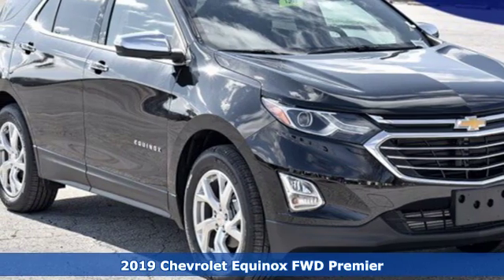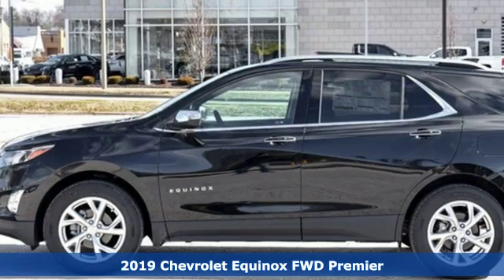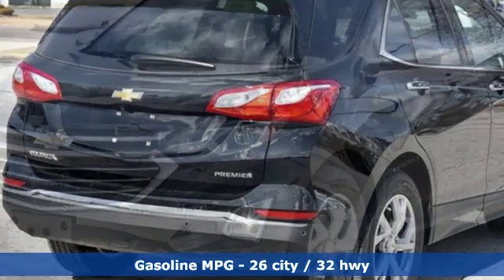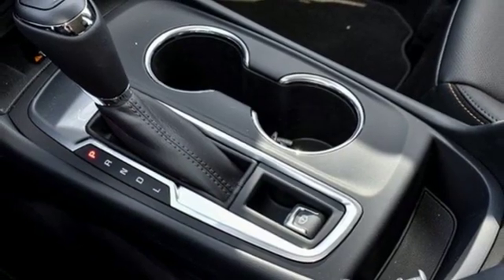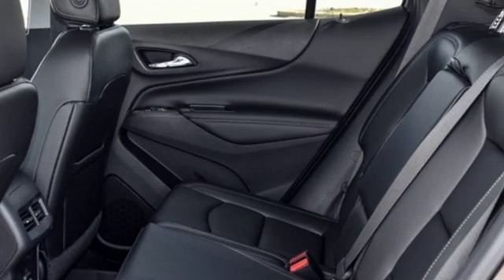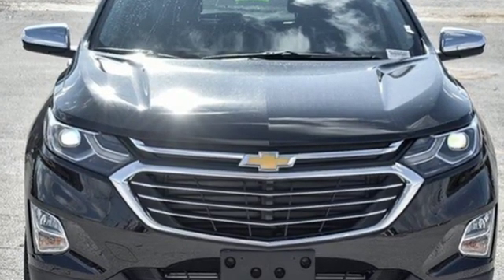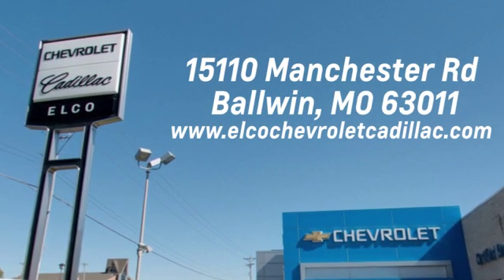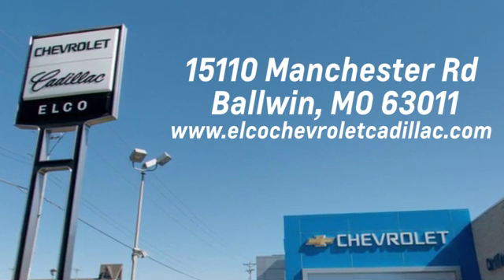New 2019 Chevrolet Equinox St. Louis MO Chesterfield, MO #1913690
Year: 2019
Make: Chevrolet
Model: Equinox
Trim: Premier
Engine: 4 Cyl. 1.5L
Transmission: Automatic
Color: Mosaic Black Metallic
Interior: Jet Black
Stock #: 1913690
VIN: 3GNAXNEVXKL200835

Address:
15110 Manchester Rd.